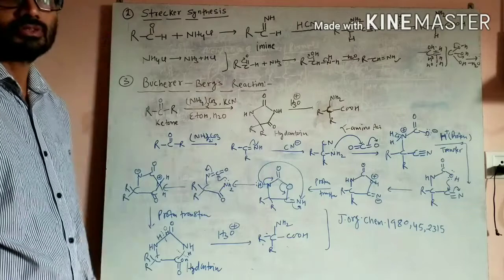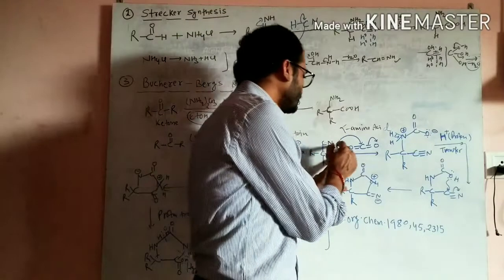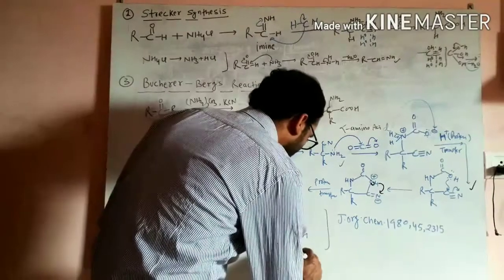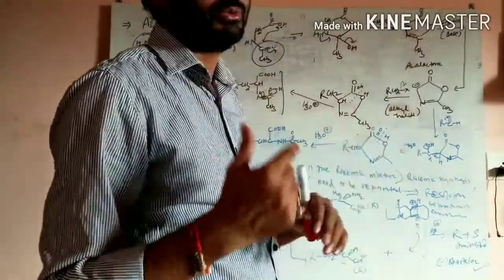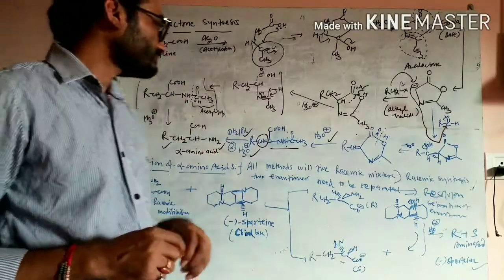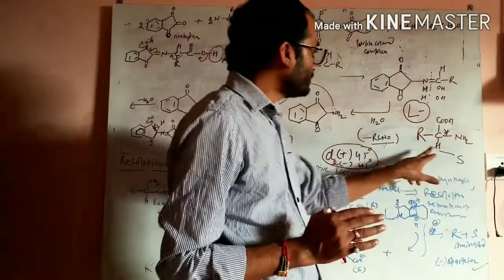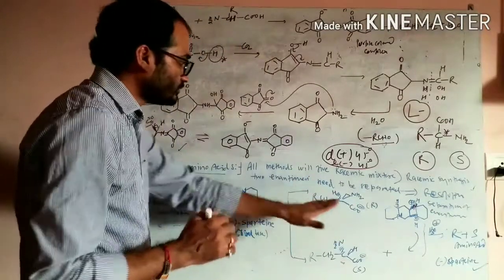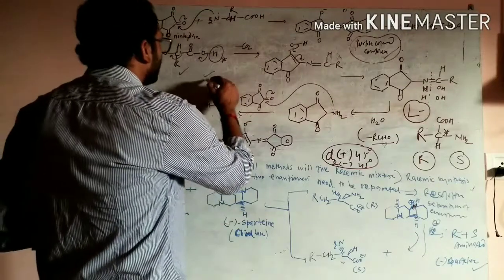Synthesis of amino acids and resolution of racemic modification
In this lecture discussed the streker, hydantoin method and azalactone method for the synthesis of amino acids and the separation method for the enantiomers formed and discussed the mechanism of the reaction of amino acids with ninhydrn.